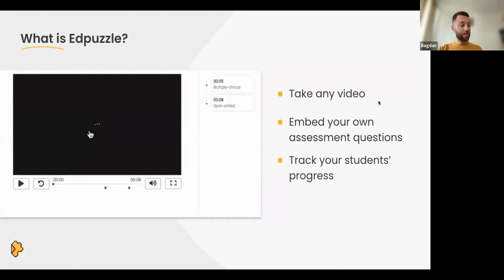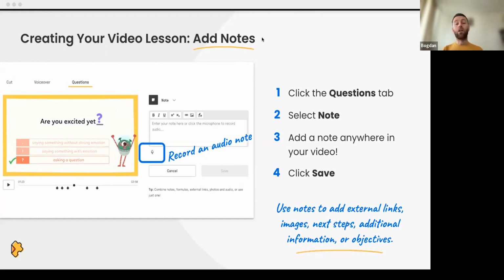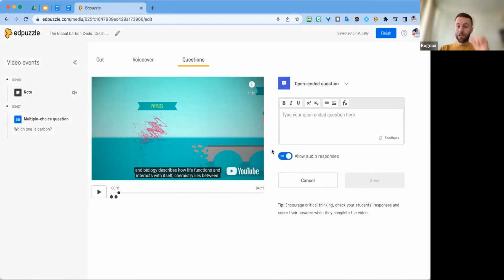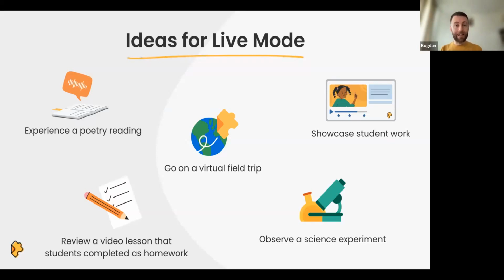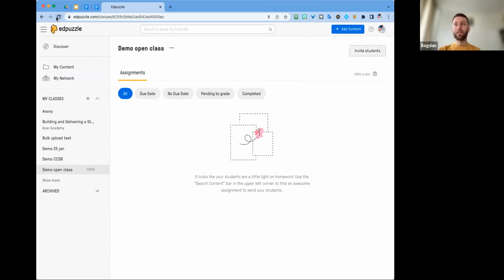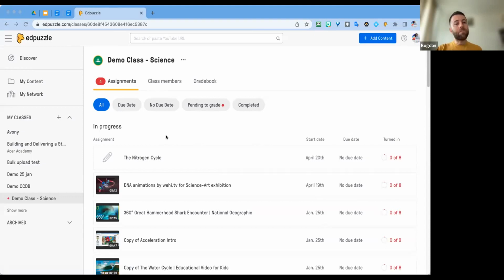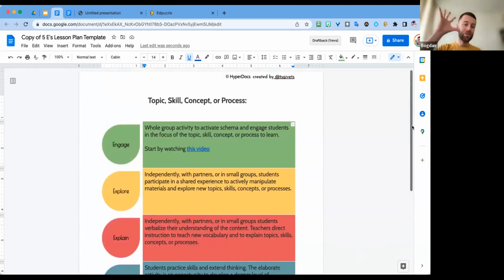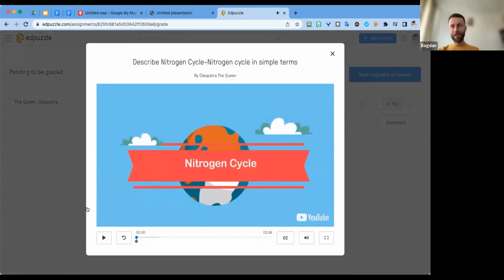Best practices for Secondary Teachers with Edpuzzle (etchongkong)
In this session, we will share best practices and helpful tips for using Edpuzzle with Secondary Students.
Visit edpuzzle.com to learn more about how you can make powerful video lessons.